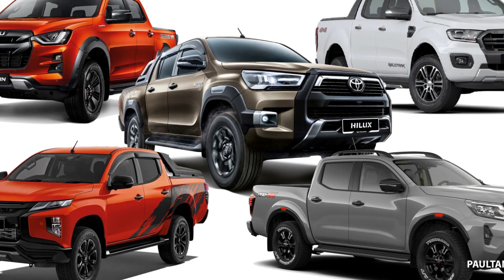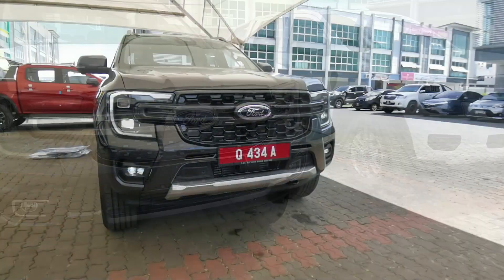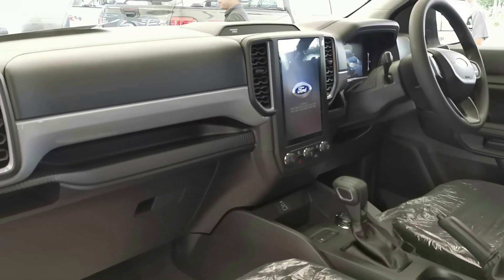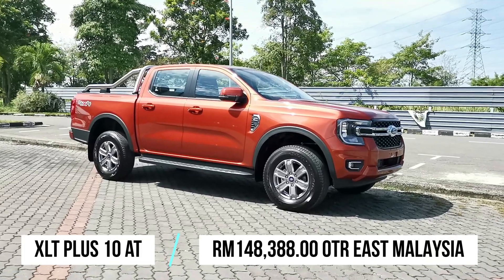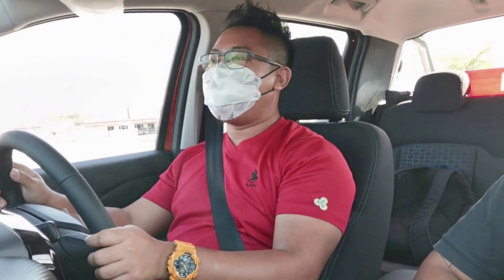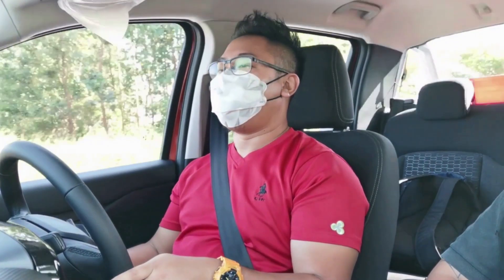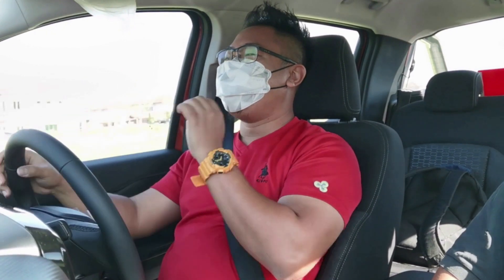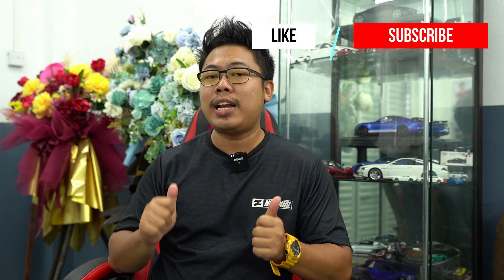First Impression & Drive 2022 Ford Ranger ! (Sarawak Malaysia)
The new 2022 Ford Ranger is now more upmarket. With a macho exterior back with features and safety the new Ranger ready to claim back its thrown as one of the most desirable lifestyle midsize truck out there. A huge thanks to Mr. Sam of Ford ALV Miri Sarawak for setting up the test vehicle in this video. If you have interest for any new Ford vehicle in Sarawak his info are as below. Cheers.

Mr. Sam number.

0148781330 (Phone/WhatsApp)